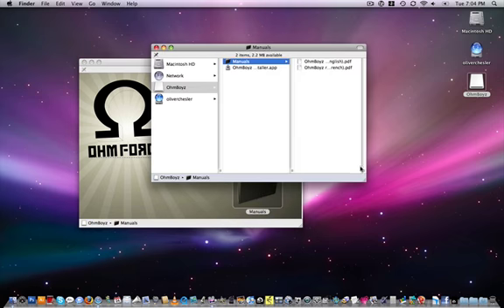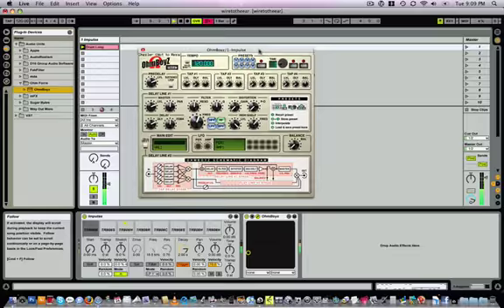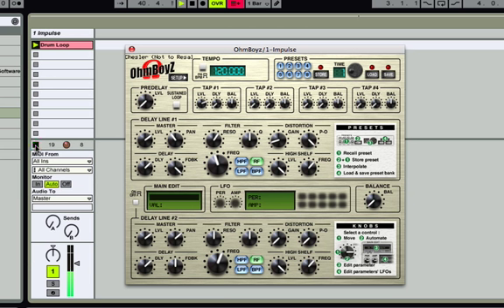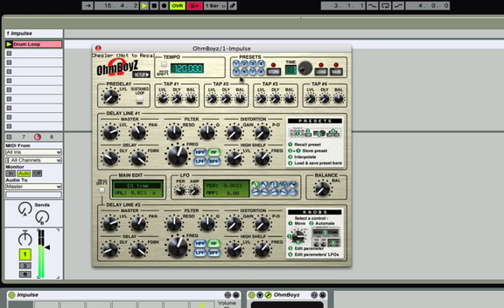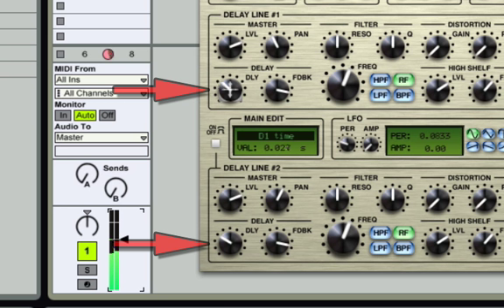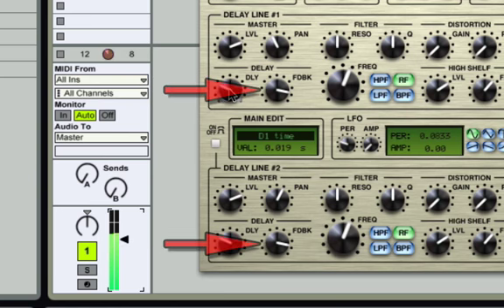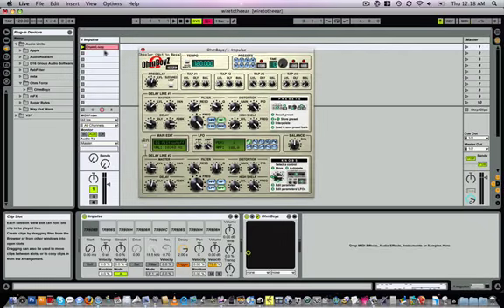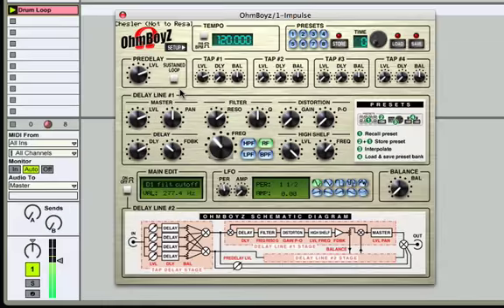Ohm Force OhmBoyz - Wire to the Ear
Oliver Chesler (The Horrorist) shows you Ohm Force's delay plug-in OhmBoyz for his blog Wire to the Ear.

This screencast covers: Installation, Presets, Multiple Knob Control, LFO, Automation and Sustained Loop.